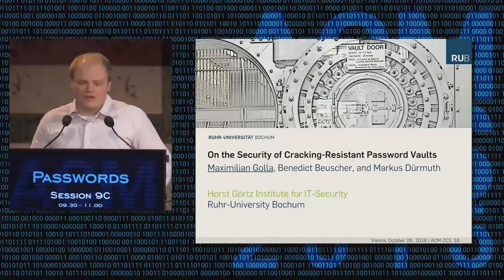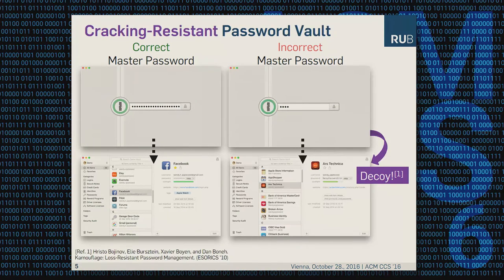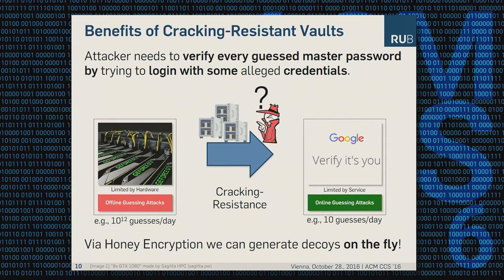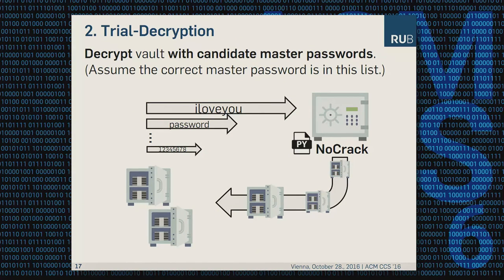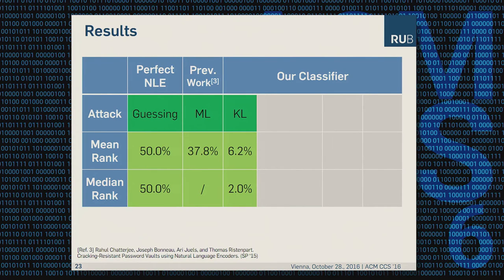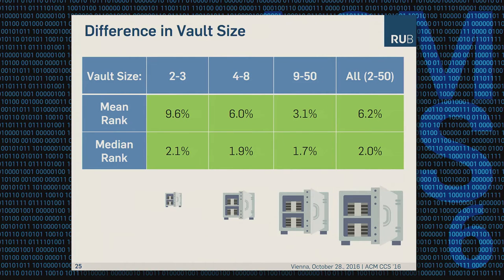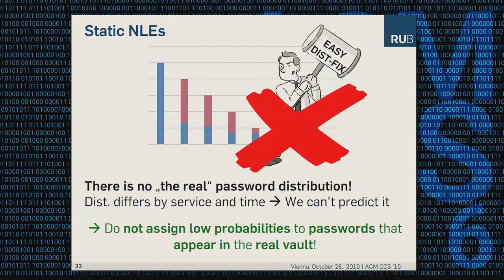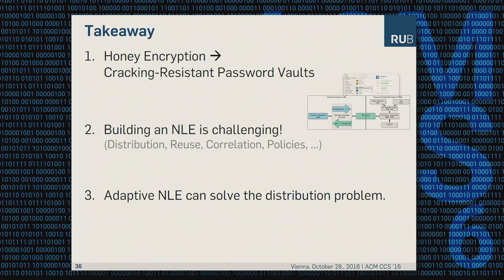CCS 2016 - On the Security of Cracking-Resistant Password Vaults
Authors: Maximilian Golla, Benedict Beuscher and Markus Dürmuth (Ruhr-University Bochum)